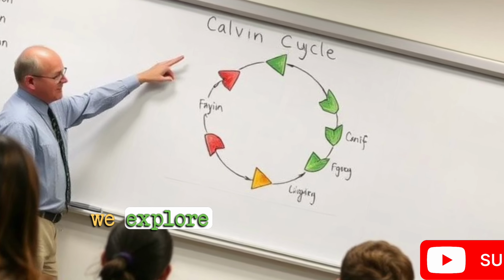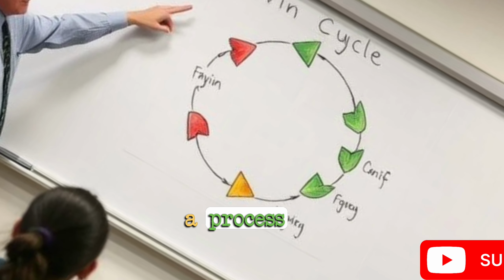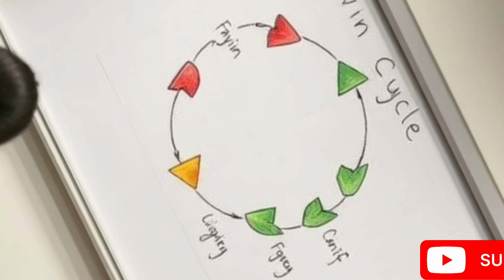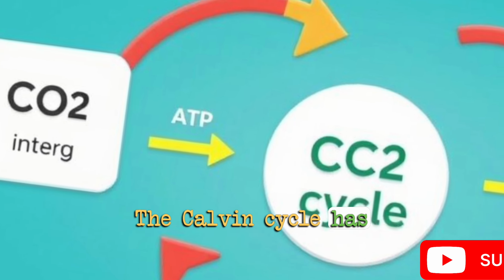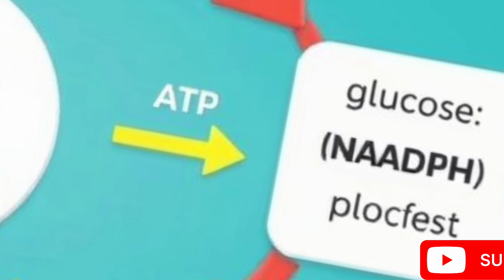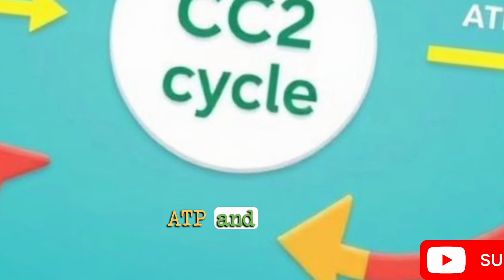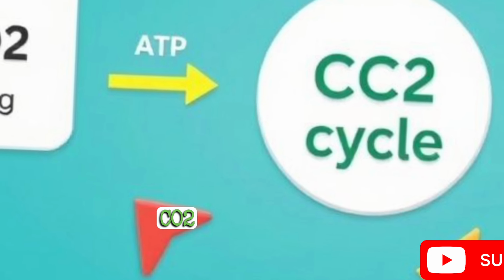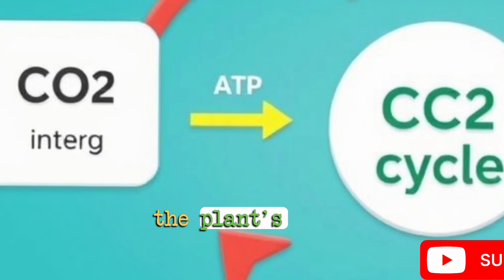Cell Biology Explained: Mitosis & Calvin Cycle | Easy Biology Learning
Welcome to our Cell Biology class! In this video, you will learn step by step about Mitosis (cell division process) and the Calvin Cycle (photosynthesis pathway). These concepts are explained in a simple and visual way, making it easy for students to understand and remember. Perfect for biology learners, exam preparation, and science enthusiasts.

📌 Topics Covered:

What is Mitosis?

5 Stages of Mitosis (Interphase, Prophase, Metaphase, Anaphase, Telophase)

What is the Calvin Cycle?

3 Stages of the Calvin Cycle (Carbon Fixation, Reduction, Regeneration of RuBP)

Quick Summary of Key Points